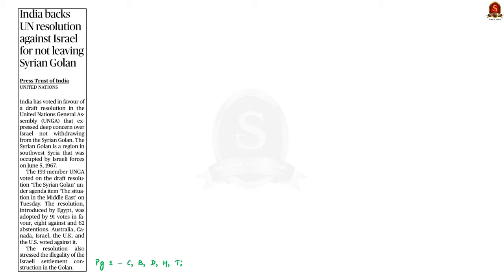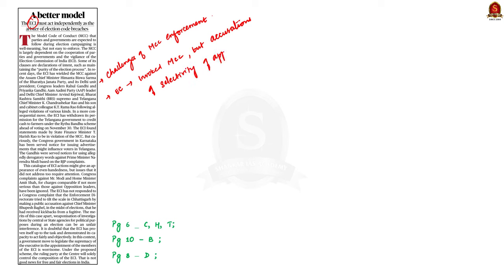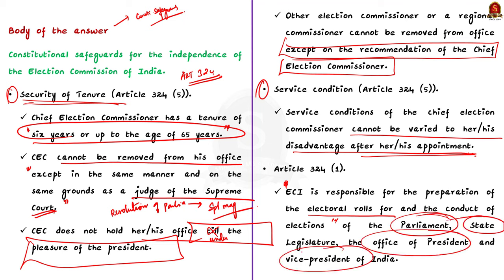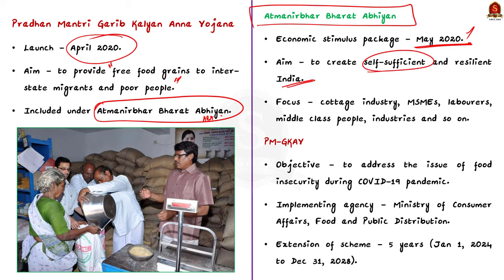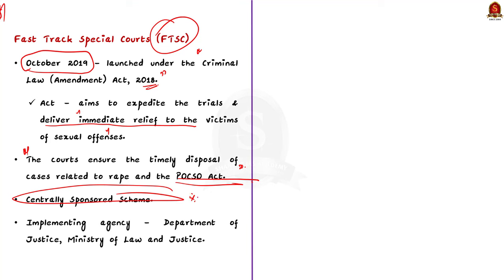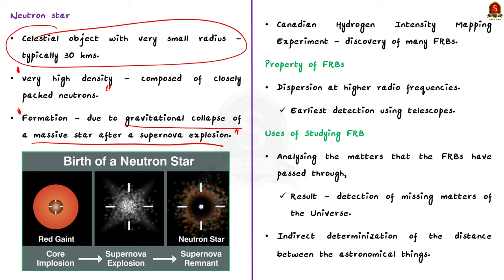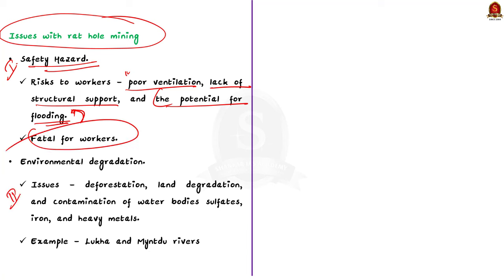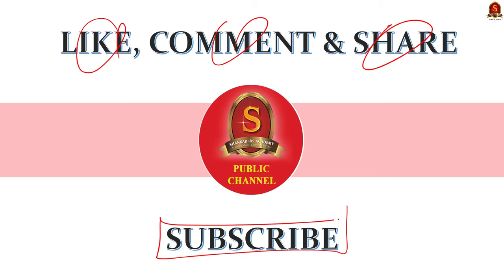The Hindu News Analysis || 30th November 2023 || UPSC Current Affairs || Mains & Prelims 2024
Notes convenient for printing:
Single Page Notes:

Time Stamping
►►Introduction - 00:00
1. India backs UN resolution against Israel for not leaving Syrian Golan -  00:14
2. A better model - The ECI must act independently as the arbiter of election code breaches - 04:00
3. Free foodgrain scheme to continue for five more years - 12:02
4. Fast track courts - 16:19
5. Could dead stars crash with the light of 500 million suns? - 20:07
6. Understanding rat-hole mining - 23:26
7. Prelims practice questions - 27:17
8. Mains practice questions - 29:48